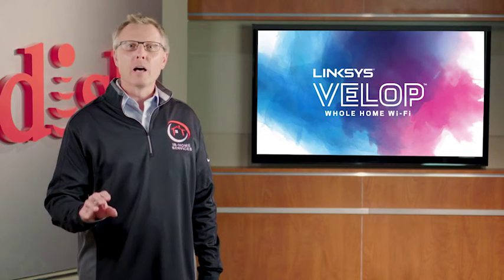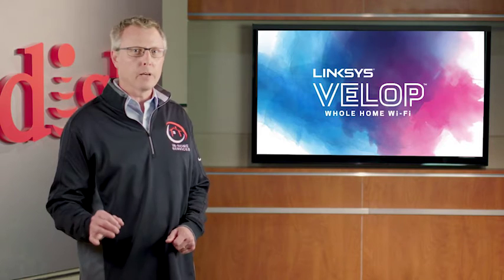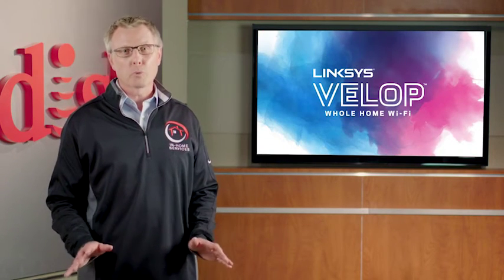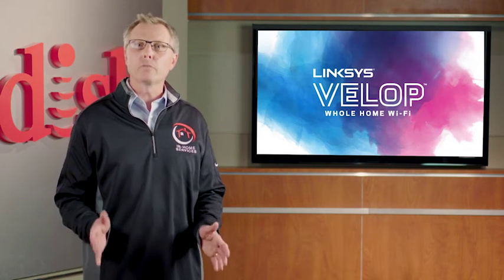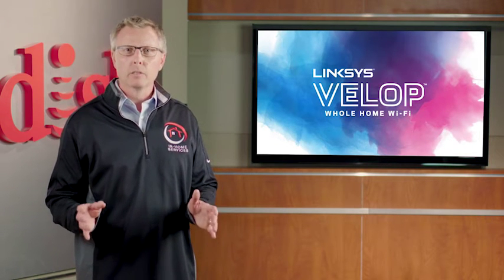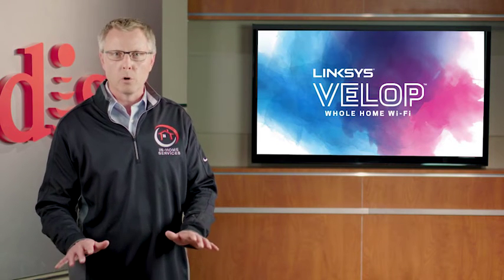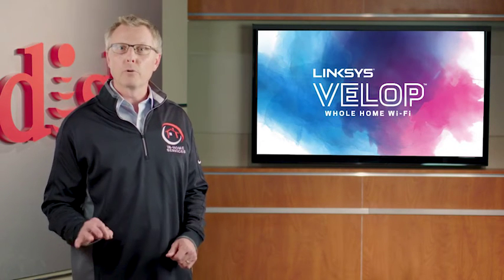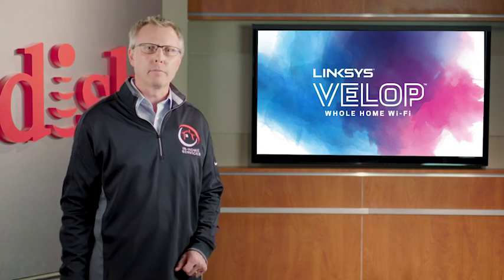Mesh Router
Learn